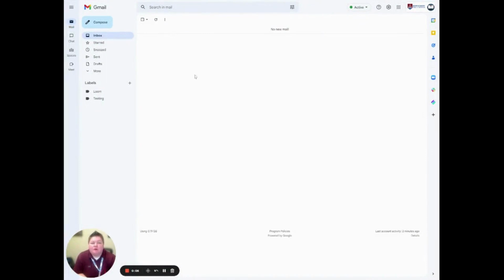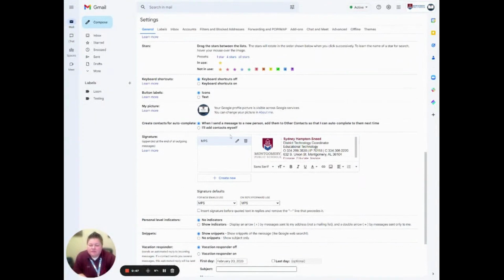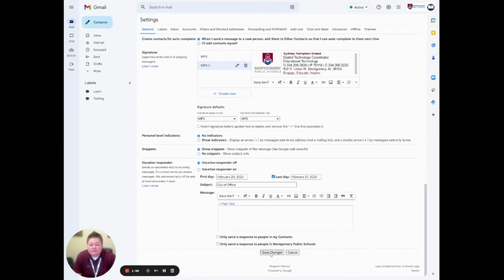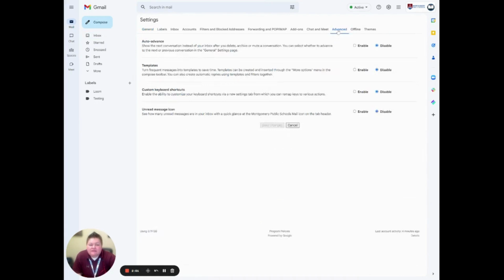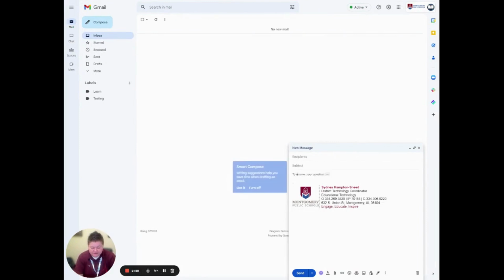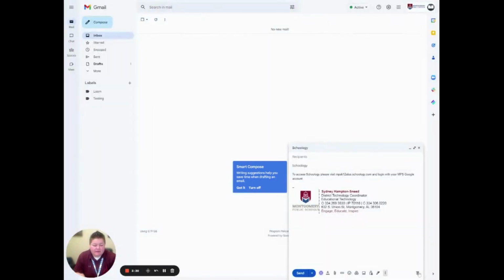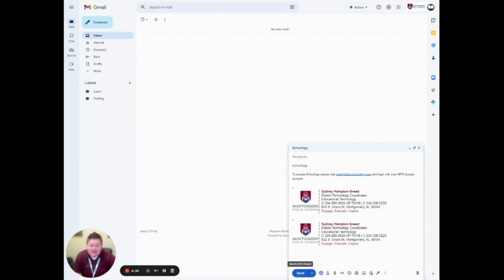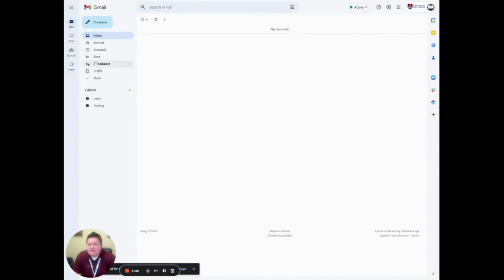MPS Techy Tuesday: Volume 1, Episode 24 - Gmail basics continued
This video covers some Gmail basics including creating signatures, templates, and read receipts.